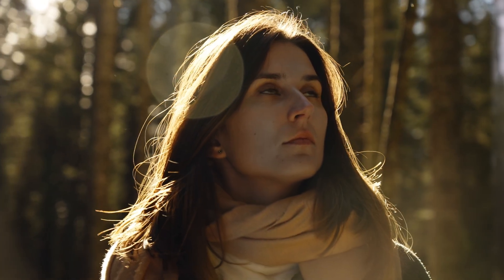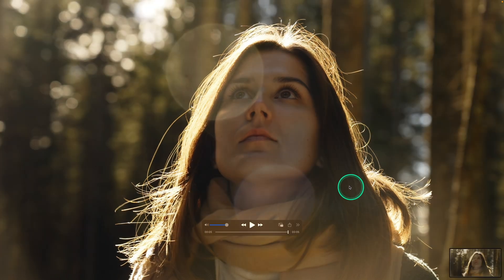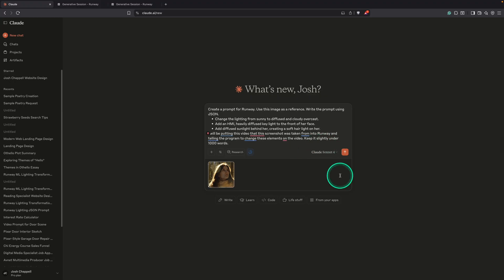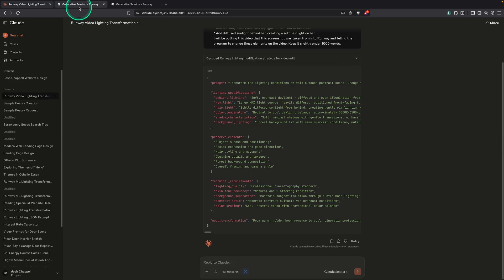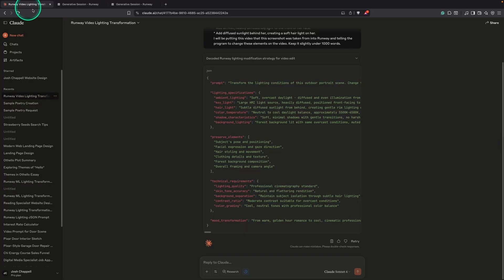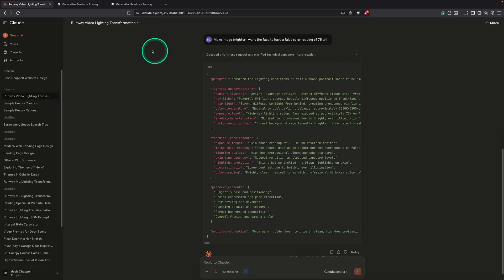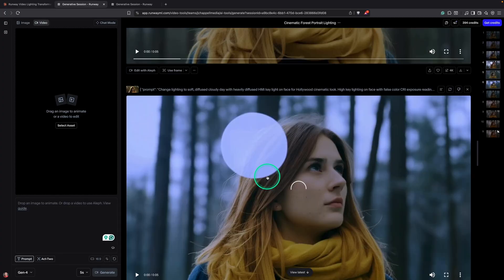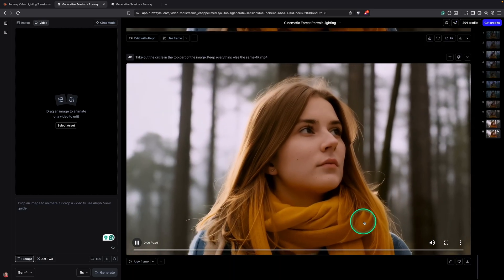How to Change Lighting in Video with Claude & Runway (Step-By-Step Tutorial)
Want to take your video lighting to the next level? In this tutorial, I’ll show you how I transformed Sony A7S III footage using Claude and Runway to diffuse harsh backlighting, simulate overcast settings, and add realistic key lighting.

This is not AI-generated stock footage—this is a real clip, shot on the Sony A7S III, then enhanced with AI editing tools. I’ll guide you step-by-step:

Taking a screenshot of your footage

Writing optimized prompts in Claude

Using JSON for AI-friendly instructions

Importing and refining clips in Runway

Iterating until you get professional-looking results

Upscaling to 4K and cleaning up artifacts

Whether you’re a filmmaker, content creator, or YouTuber, this method will help you fix poor lighting and achieve a cinematic look—without reshooting.